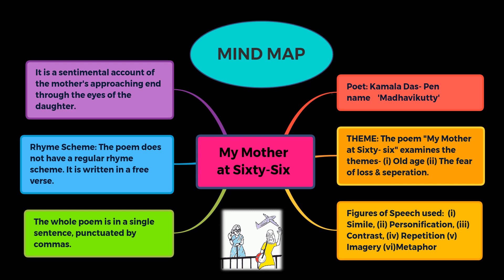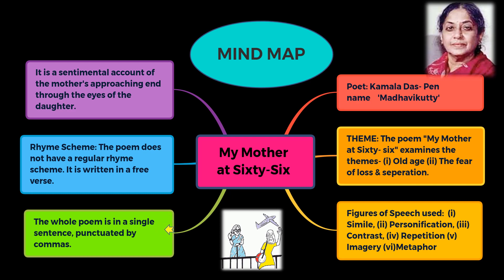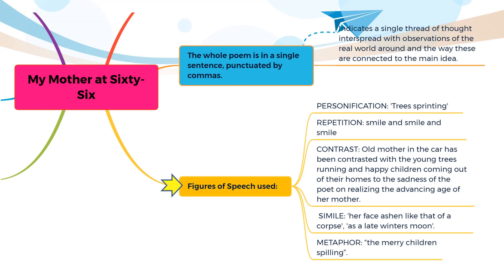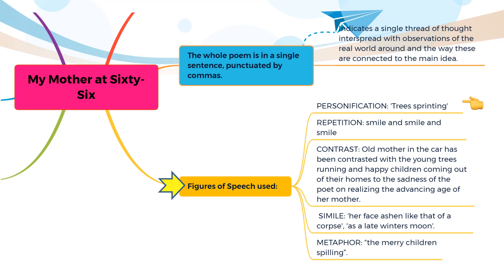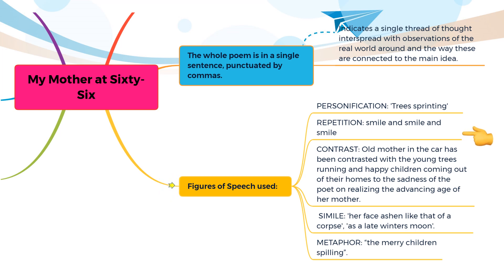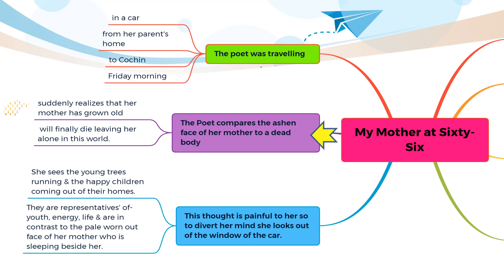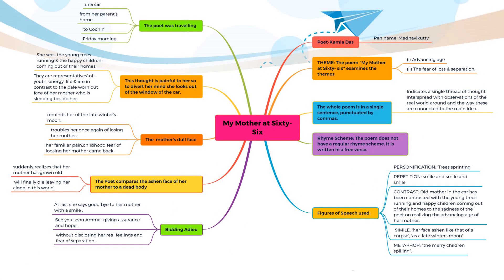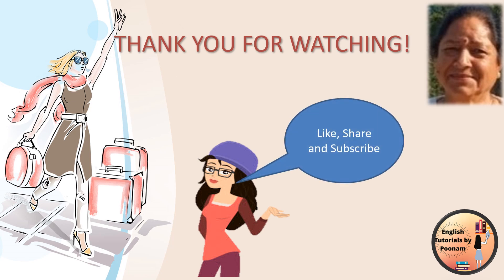Mind Map | My Mother at Sixty-six by Kamala Das | English Tutorials by Poonam Thakur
Mind Map of the poem ‘My Mother at Sixty- six’ composed by Kamala Das from CBSE class XII English text book Flamingo.

This is a touching poem written by Indian poet Kamala Das who wrote under the pen name of ‘Madhavikutty’. In this poem, she describes her feeling of love and attachment towards her ageing mother. The poem is one of the finest examples of the human bonding, especially that of a mother and daughter. It describes the pain and fear of the poet - of losing her mother due to harsh reality of life which is death.

If you have any question, post it in comment section.